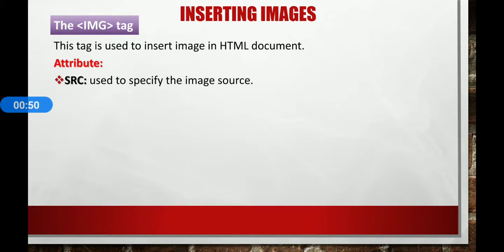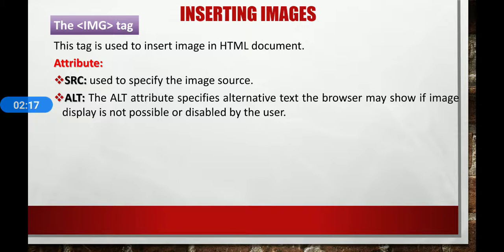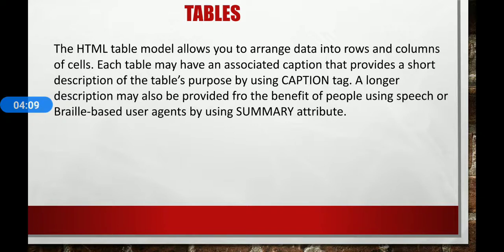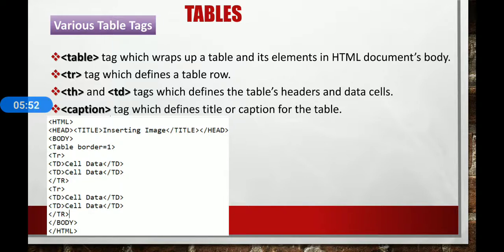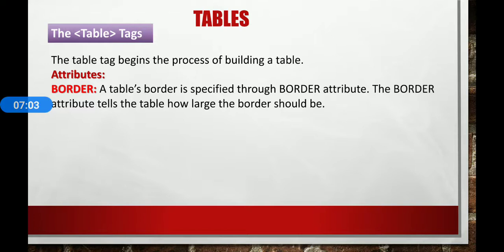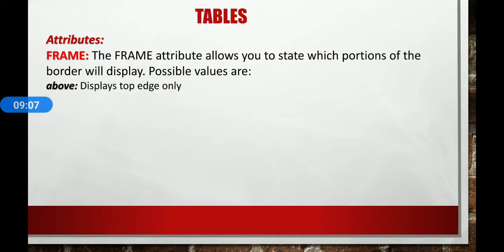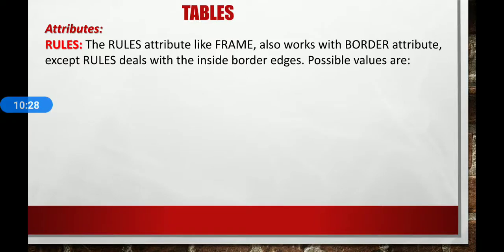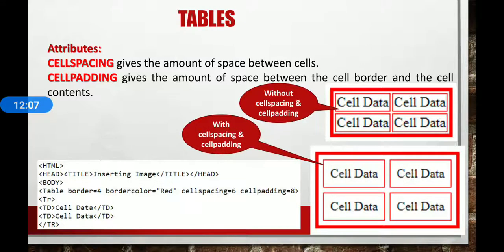Computer Class10 27-11